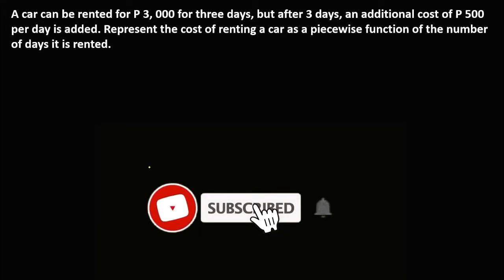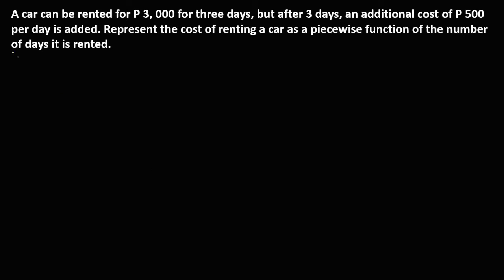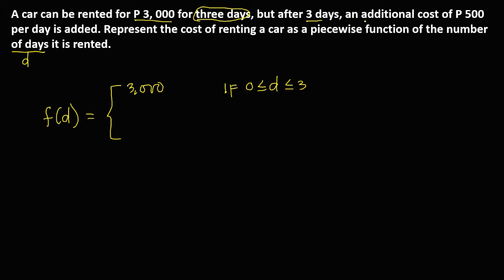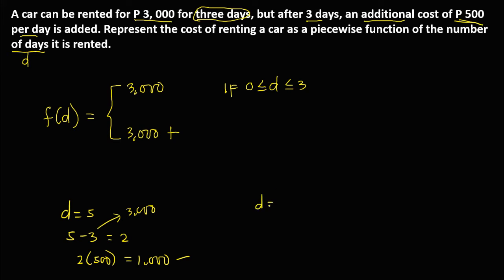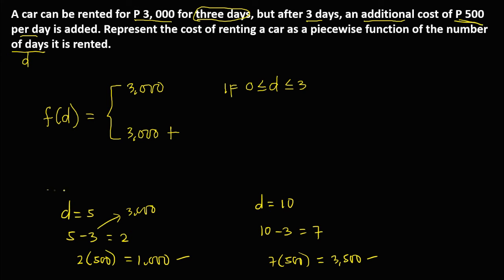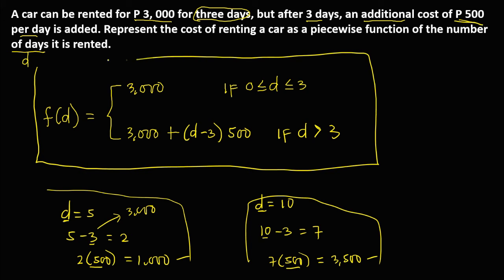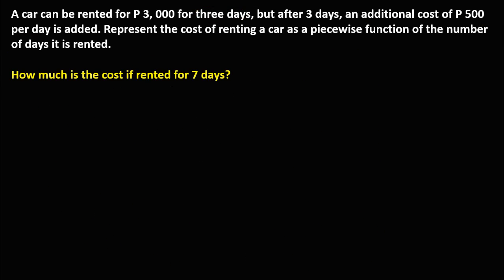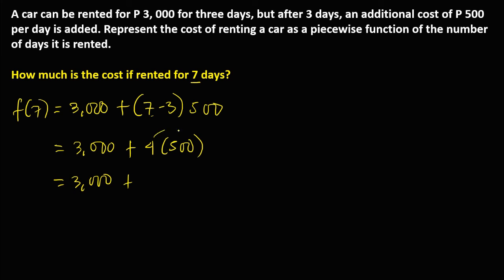APPLICATION OF PIECEWISE FUNCTIONS || GENERAL MATHEMATICS